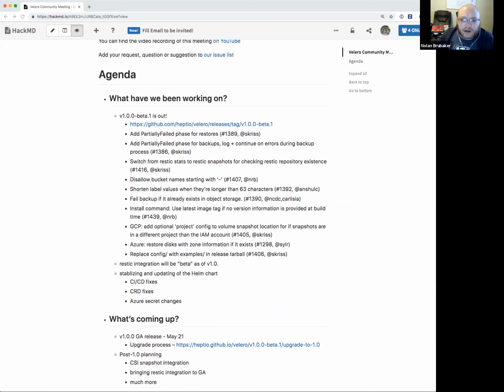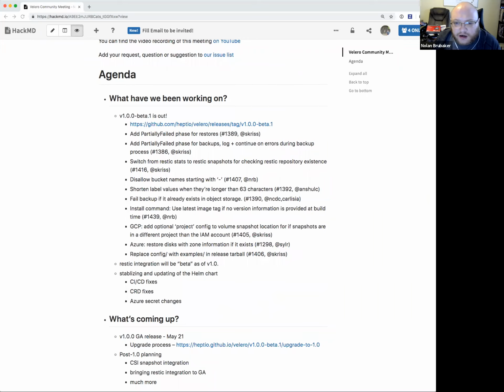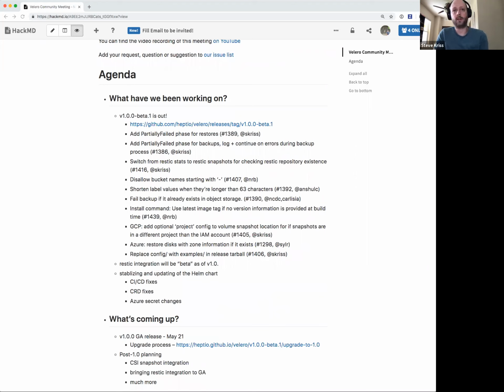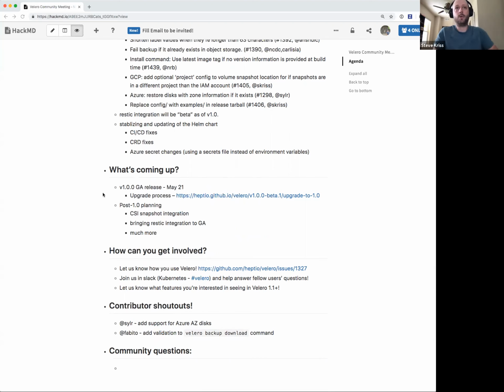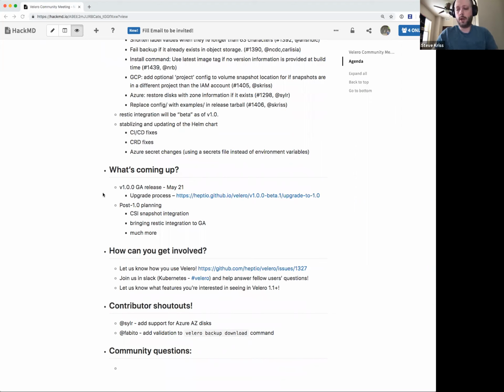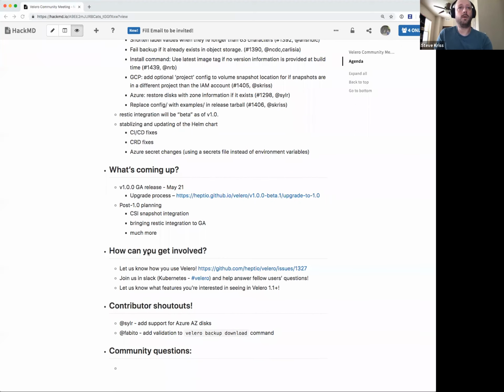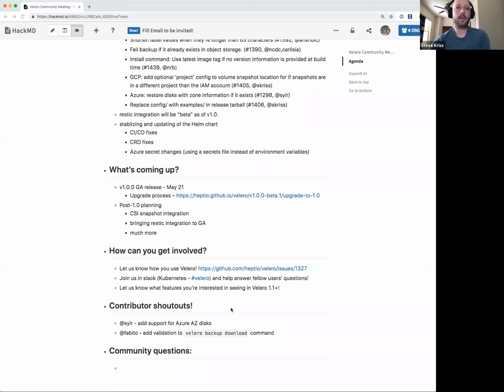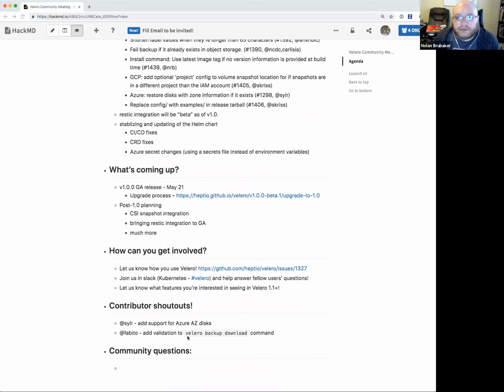Velero Community Meeting - May 7, 2019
The Velero team talks about the v1.0.0-beta.1 release, rustic integration moving to "beta", stabilizing the Helm chart and more.